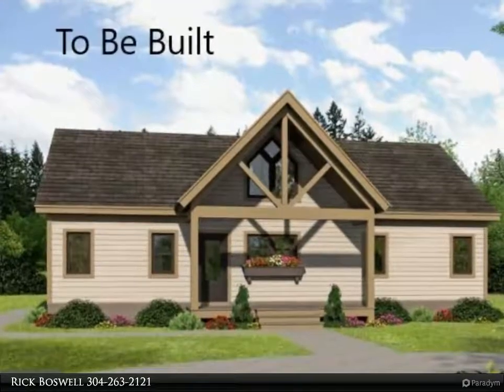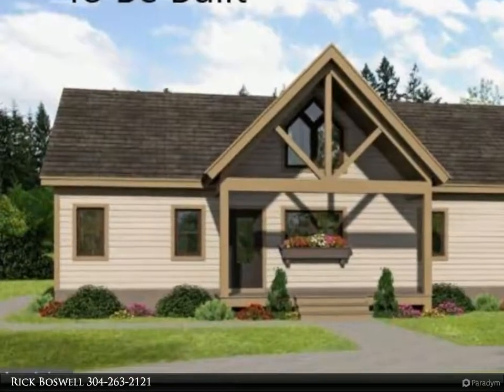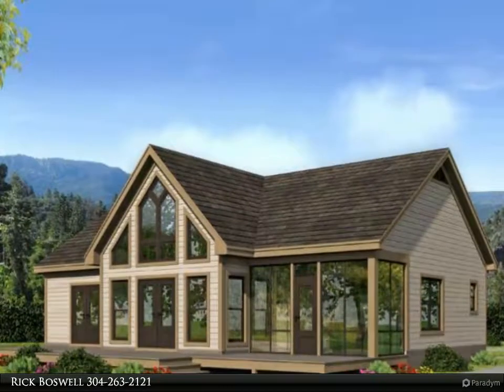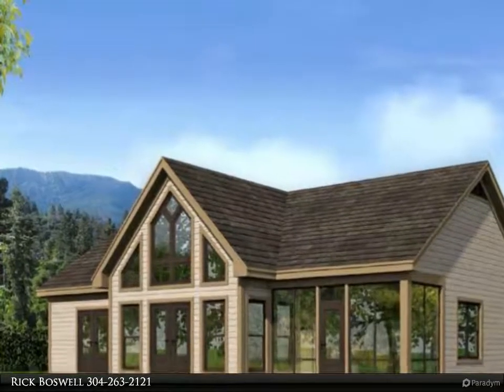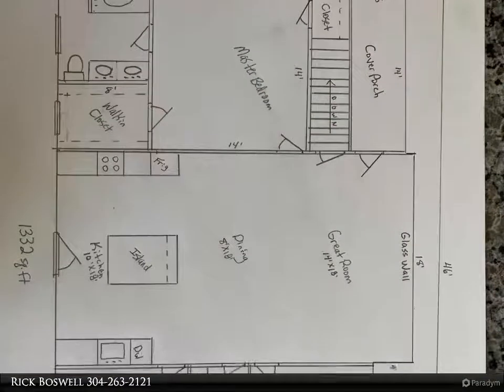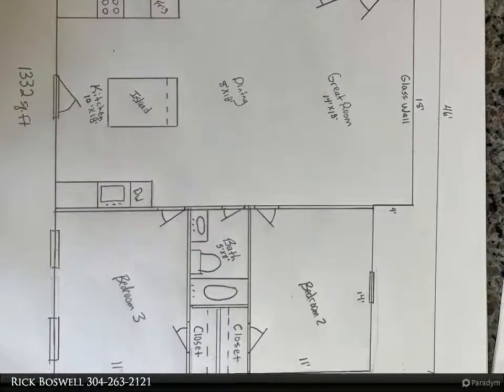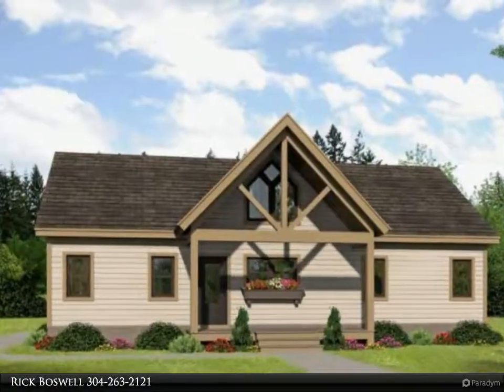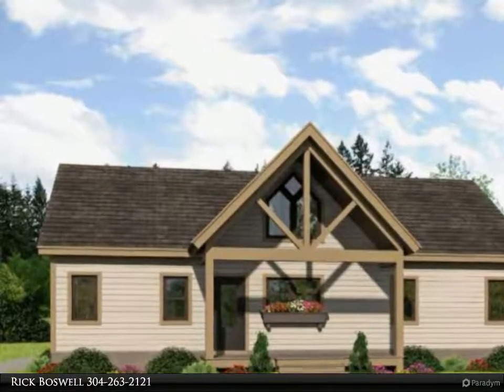CENTURY 21 Sterling Realty - DOLLAR LANE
Mill Creek stocked with trout! Great location for the outdoorsman. Close to all amenities with a country setting. Ranch style home with full walkout basement with bath rough in. Pick out your colors and make this home personalized. No construction loan is needed for this project. Home will have laminate counters, carpet with LVP in bathroom and kitchen. Act fast to pick colors and or upgrade counters and flooring. Big savings by not having a construction loan. Projected completion date 9/30/2021.

2 full bath

Rick Boswell
CENTURY 21 Sterling Realty